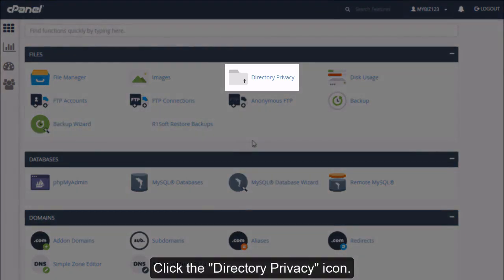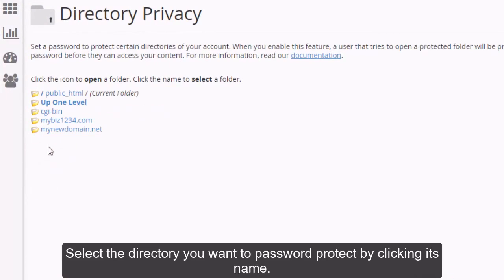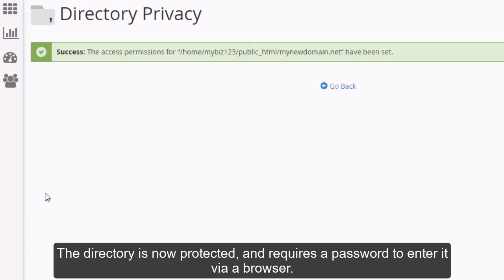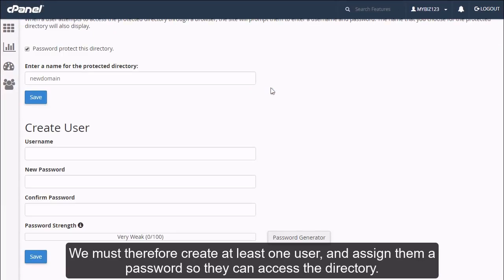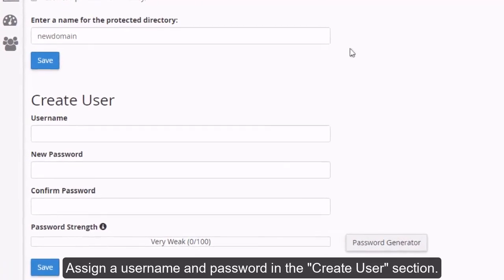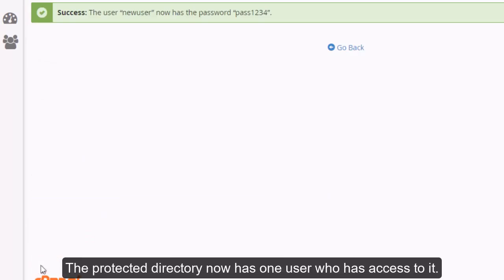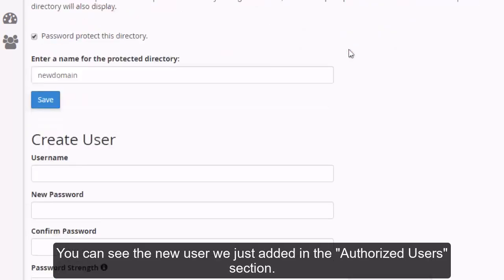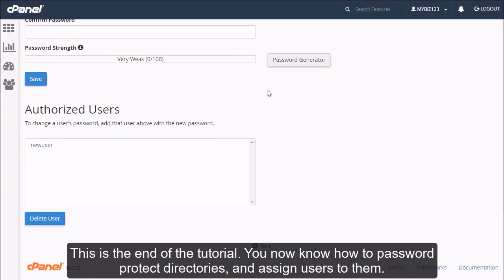How to password protect a directory in cPanel_Luex Cloud Hosting Tutorials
High speed shared and cloud hosting user tutorial videos, Luex Cloud, your hosting and website solution center!
In this video you can learn how to protect a directory using a password.